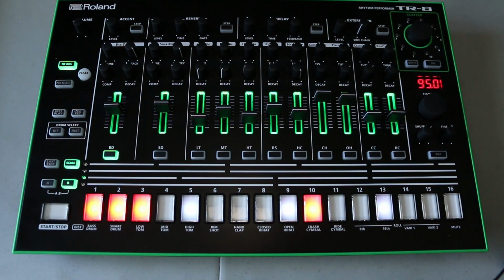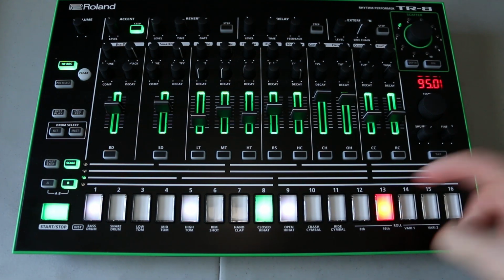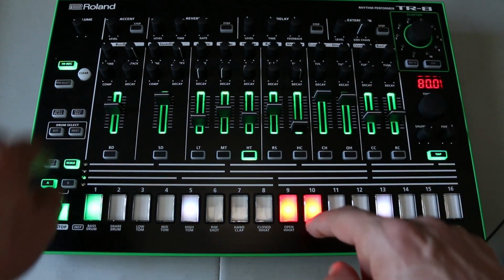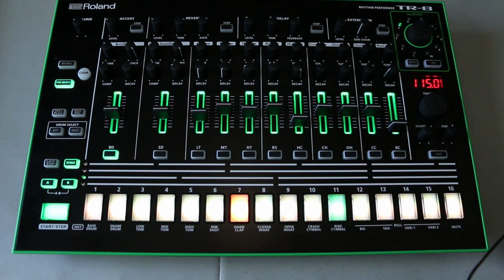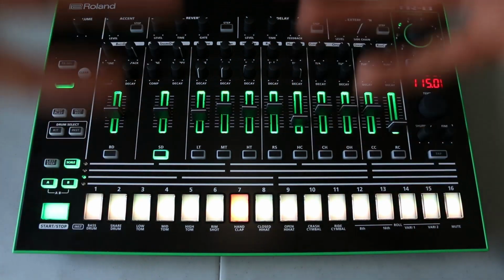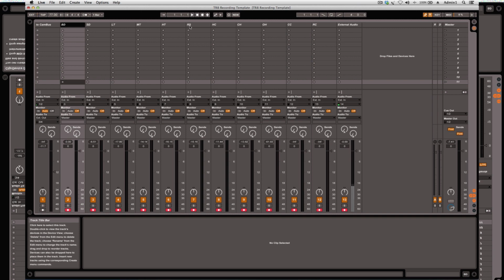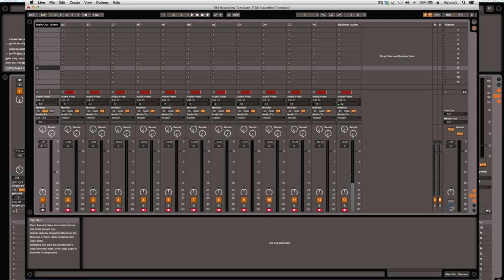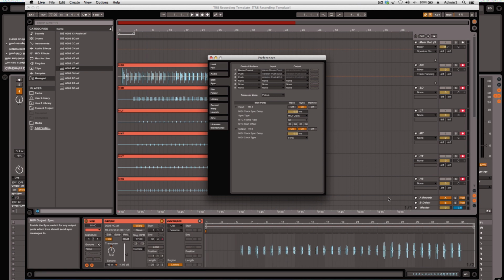Roland TR8 - is it really that good?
Full review of Roland's retro 808/909 reissue - Aira TR-8 Rhythm Performer. You can order the updated version TR8S from Sweetwater